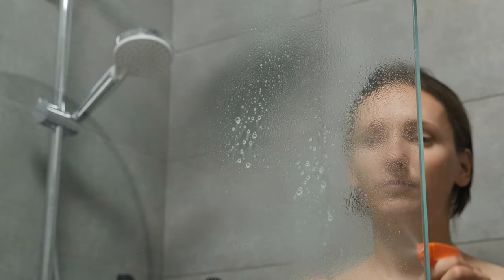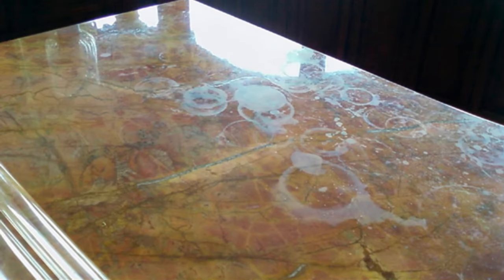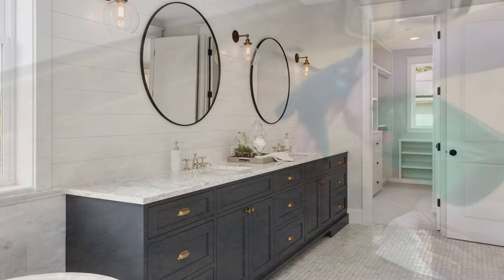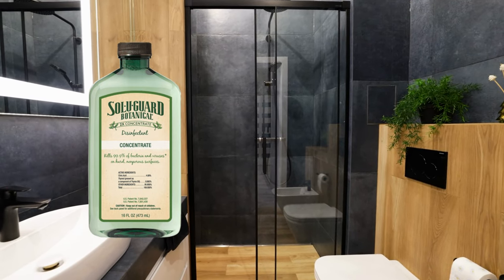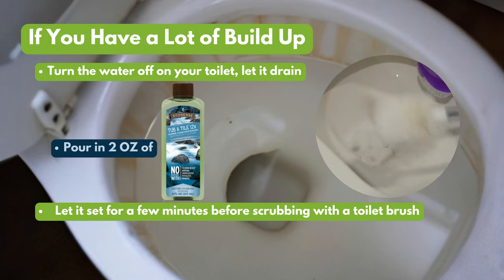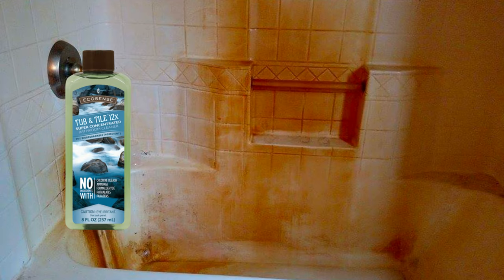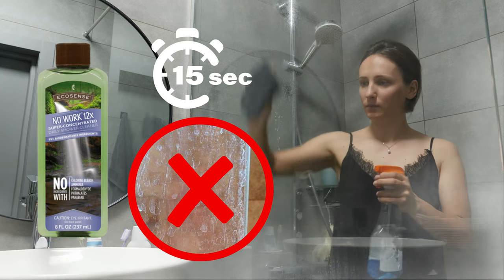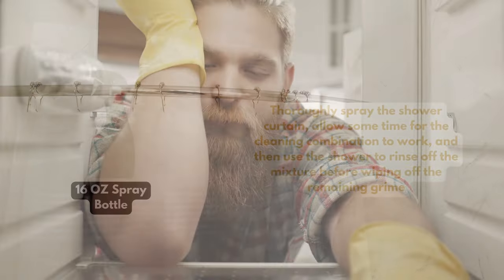Bathroom Cleaning and Maintenance with Melaleuca Products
This video provides a comprehensive guide on how to clean and maintain your bathroom using Melaleuca products. It not only addresses general cleaning but also dives deep into tackling stubborn stains, odor control, and maintaining hygiene standards. Whether you're struggling with soap scum, hard water deposits, or simply trying to keep your bathroom fresh, this video offers practical advice and step-by-step methods for a sparkling clean bathroom. Using eco-friendly products, ensure your bathroom is a clean, hygienic space without harming your health or the environment.